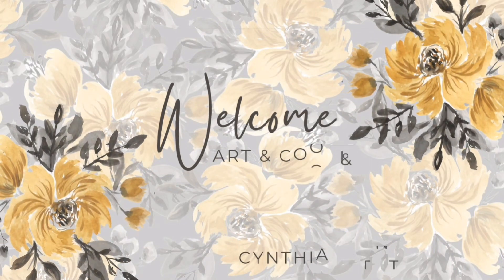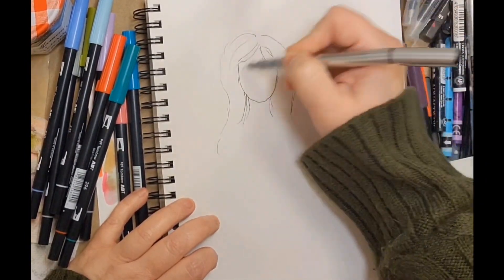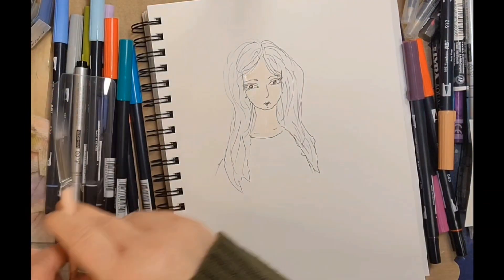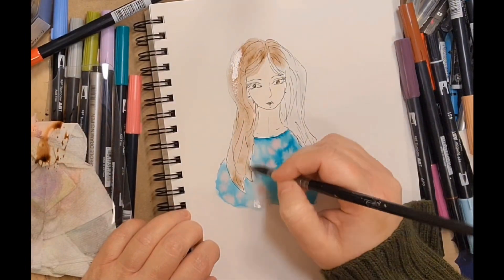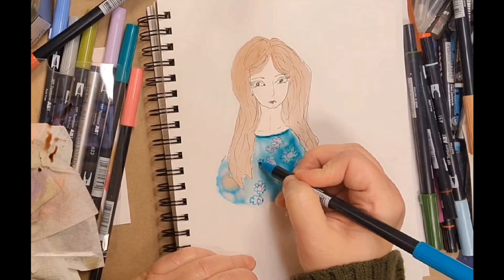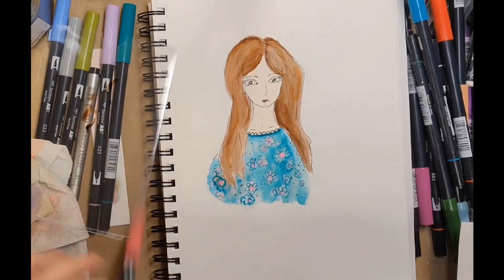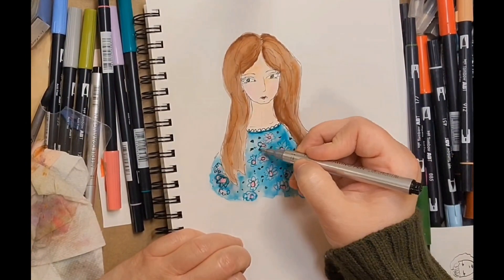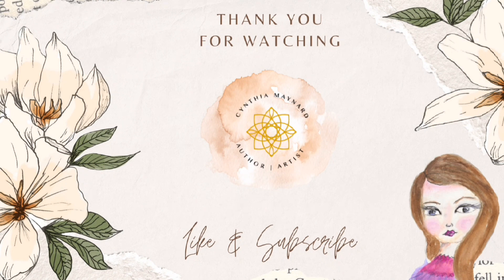Tombow Markers: Painting a Lady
Painting a lady with Tombow brush markers.